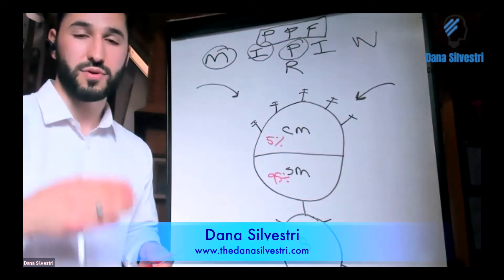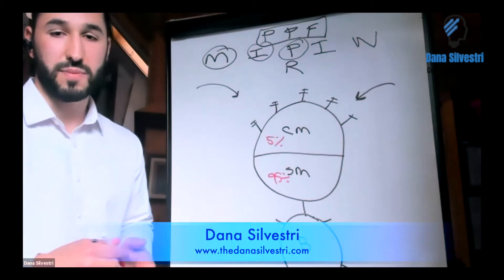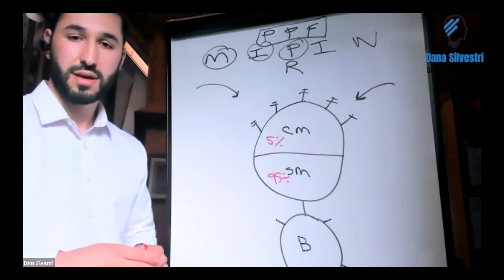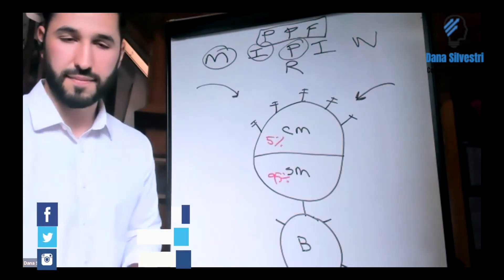Change The Way You Look At Things | Dana Silvestri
“I am not who you think I am; I am not who I think I am; I am who I think you think I am ” -Cooley.

Perception is one of our mental faculties that controls the way we look at things. It's your point of view.

Make it a action step to be more open minded to what information you are indulding in on a regualar basis.

Because what you focus on and take in you will become.

This is a blessing and a curse, it works both ways for negartive and positivwe information.

To learn more powerful information and exclusive content that will alter your life and business join The Advancing Minds Community below!